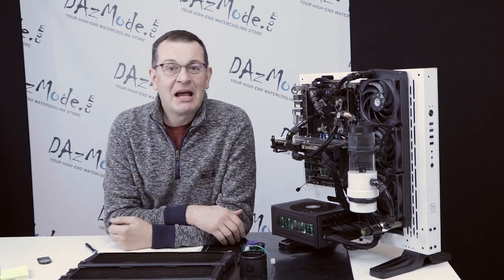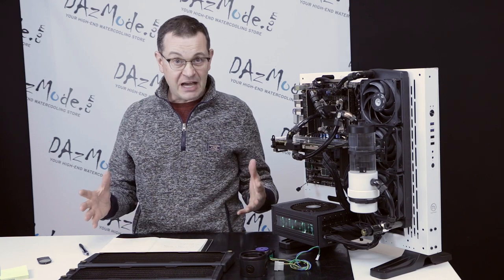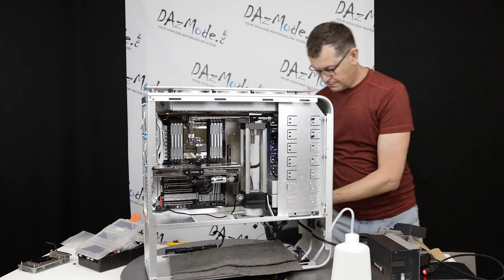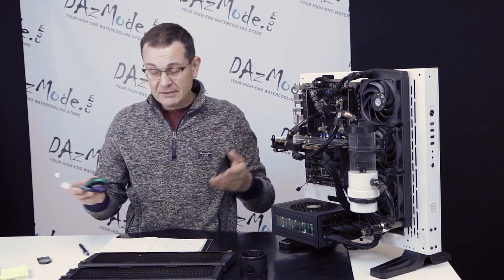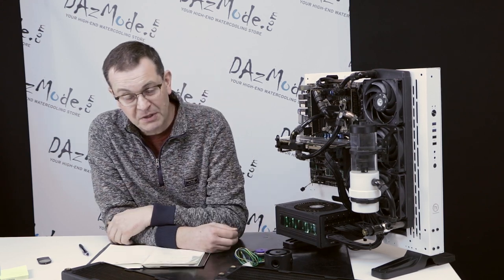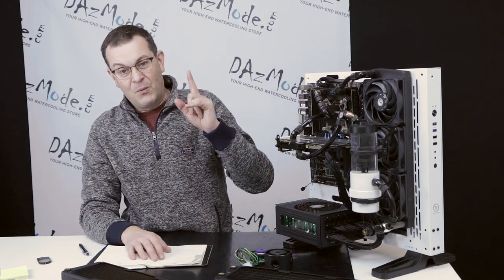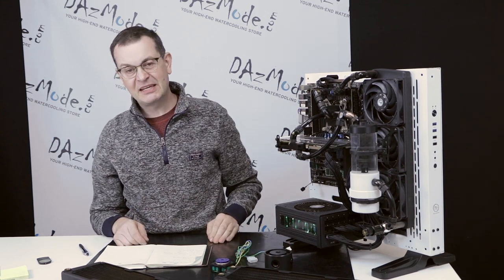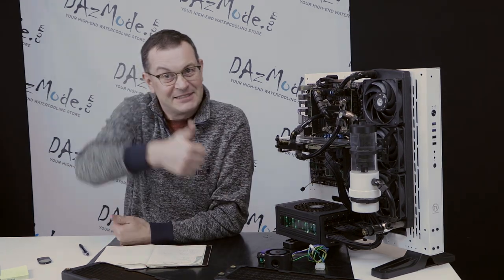Troubleshooting Pump Problems (false positives) Tutorial.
It is highly common to consider your PC watercooling pump at fault when your problem is somewhere else. Fund out why.